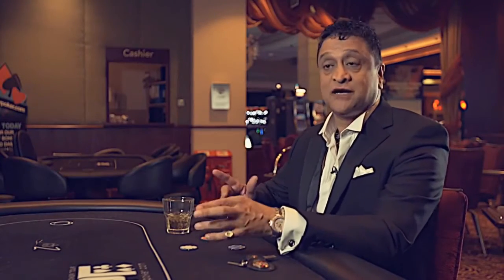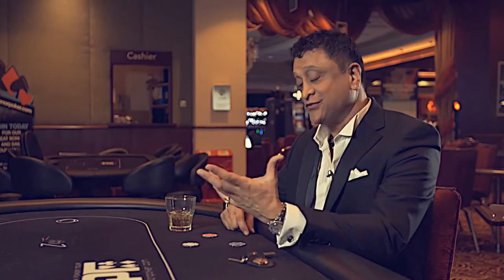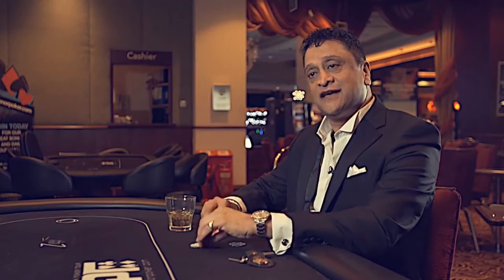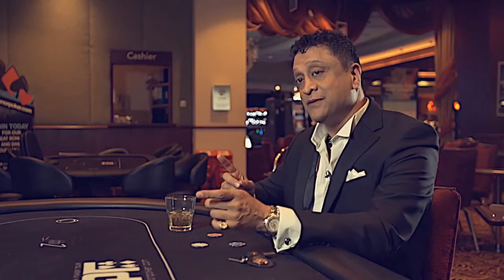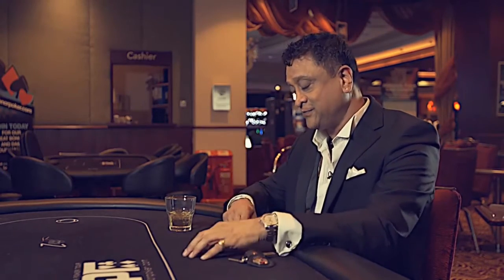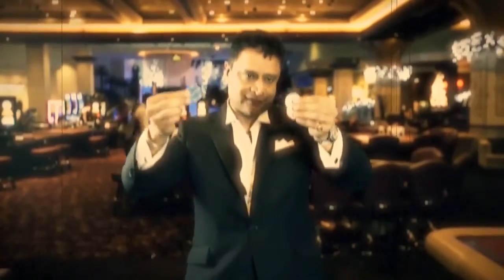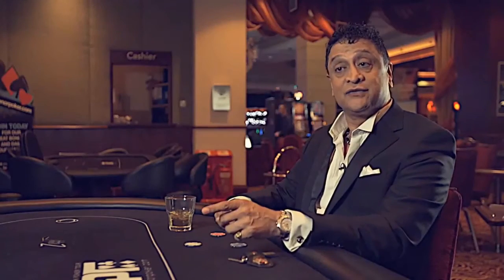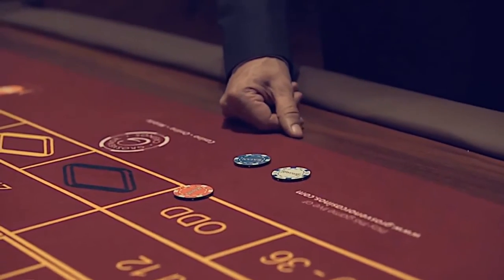Flying Colors de Rajan - Bigmagie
Des jetons de casino colorés vont voyager l'un après l'autre entre vos mains. Une incroyable routine de 3 Fly avec des jetons que vous pourrez montrer des deux côtés ! Lien